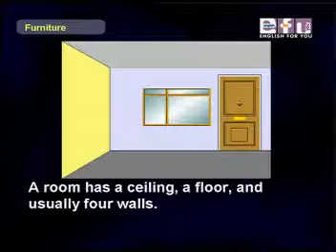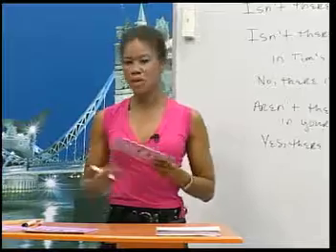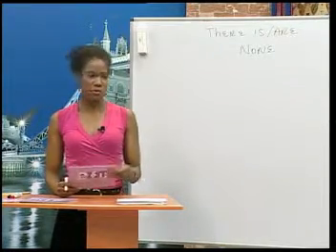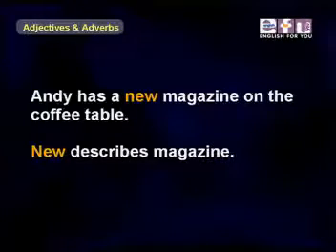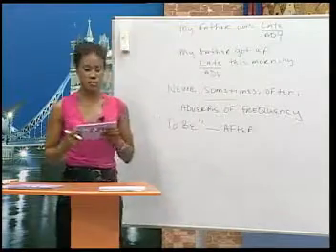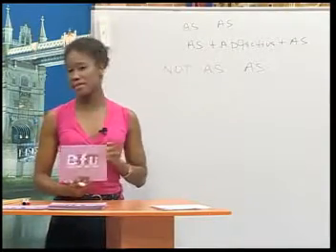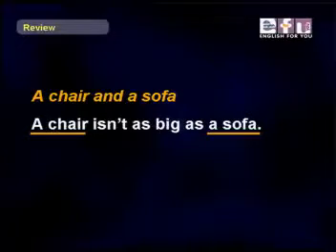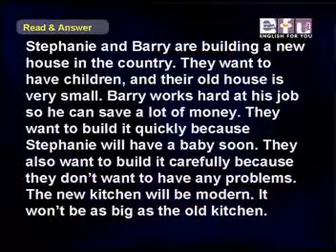CD 13 ENGLISH FOR ELEMENTARY LEVELS